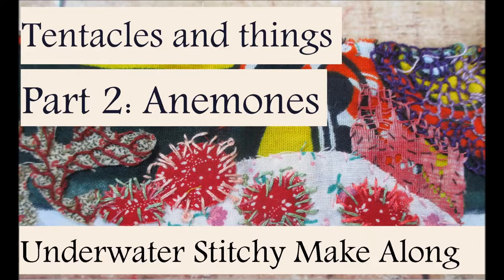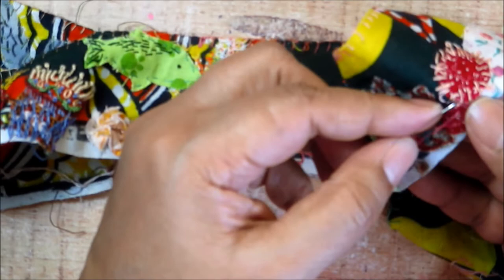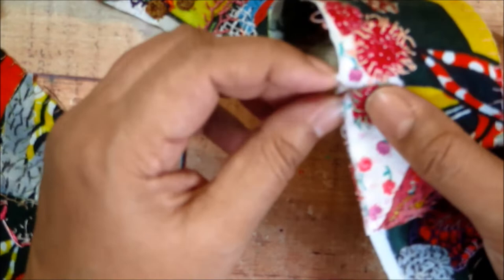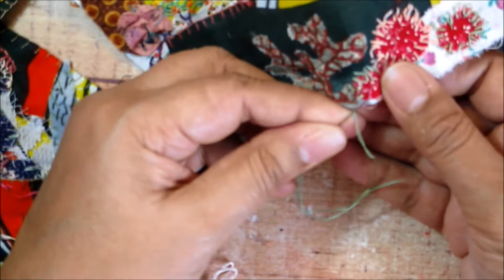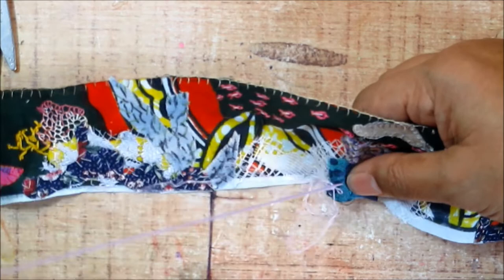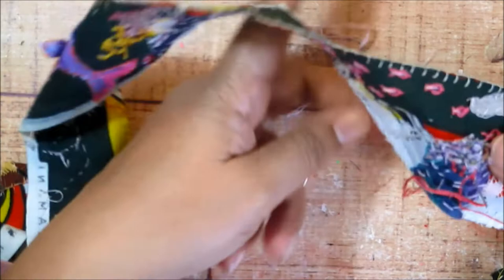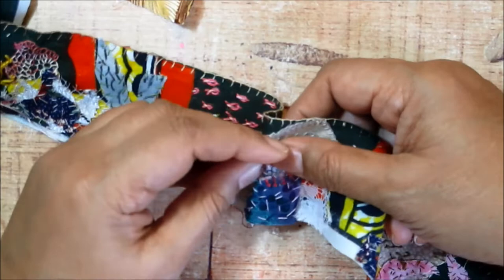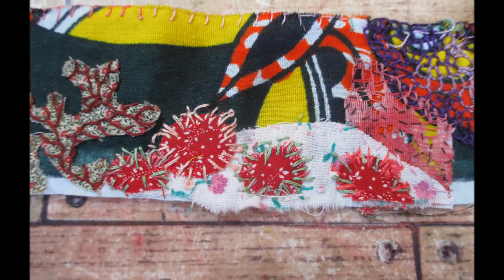Hand stitched anemones - Underwater Stitchy Make Along TENTACLES and things - Part 2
This is the second video for the March theme (TENTACLES and things) in my underwater stitchy make along. In this video, I'll show you a few ways to make some beautiful sea anemones.

In the video, I mention two Vancouver area textile artists who have made some lovely stitched sea anemones.

I found Bettina Matzkuhn's anemones on her instragram feed. I think it's still a work in progress and hasn't made it to her website yet. Still her website is full of other eyecandy